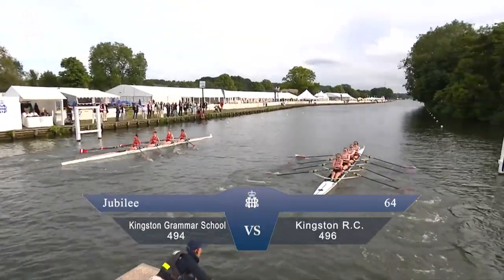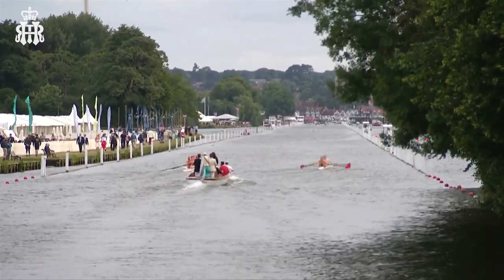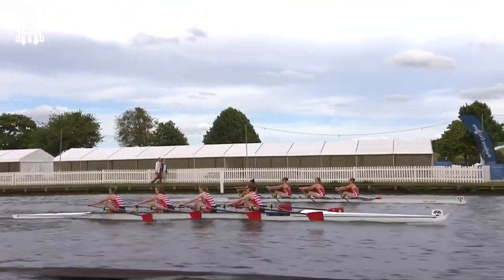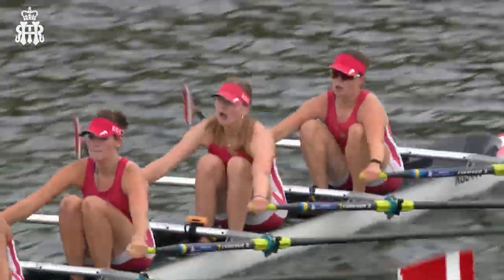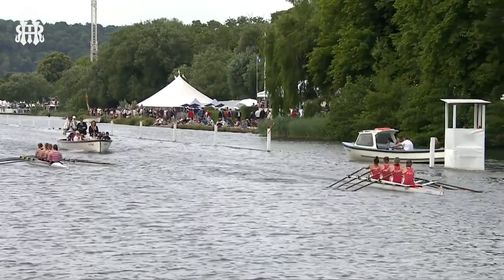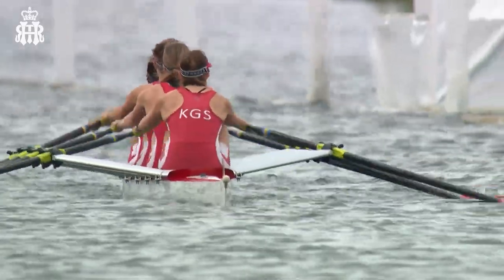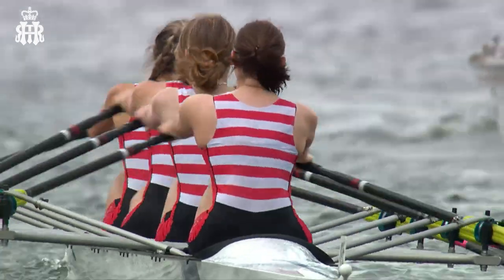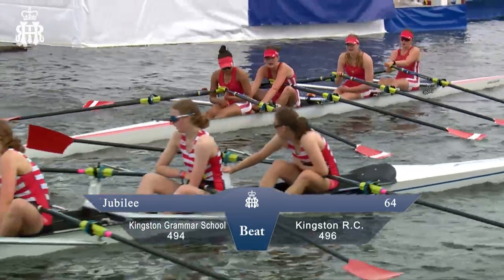Kingston Grammar School v Kingston RC - Diamond Jubilee | Henley 2022 Day 1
Kingston Grammar School v Kingston R.C. in the Diamond Jubilee Challenge Cup. A live race replay from Day 1 at Henley 2022, Tuesday 28th June.